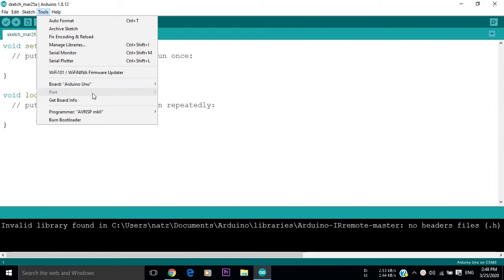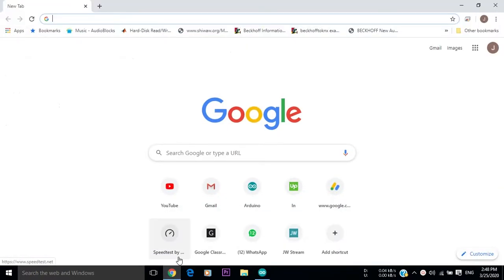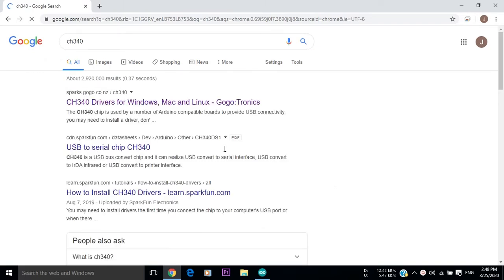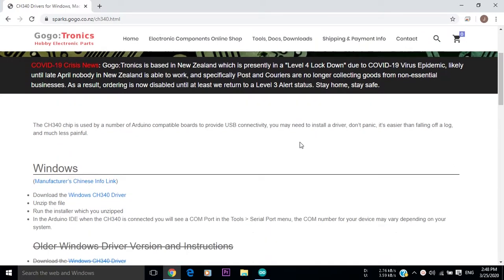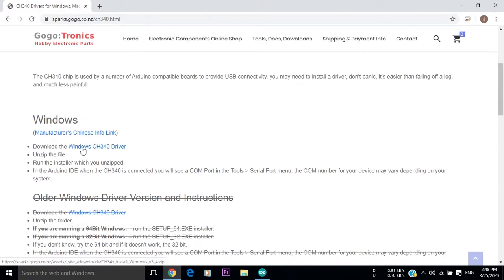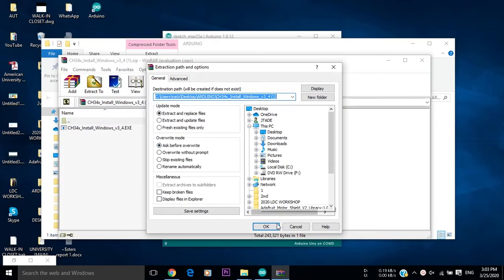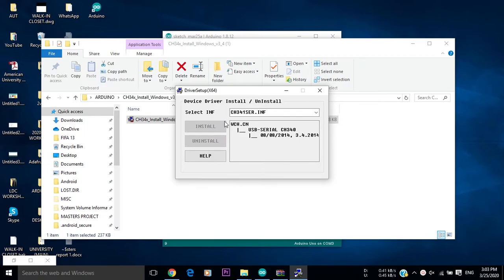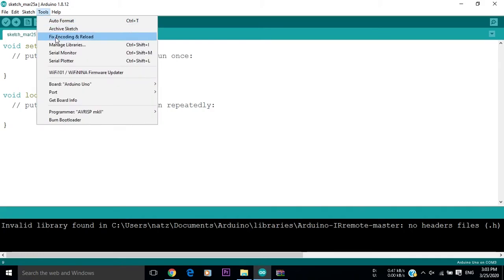Arduino Tutorial 2: How to Fix Connection Problem between PC and Arduino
In this video we will show you how to fix a common problem that occurs when you install Arduino IDE for the First Time.
We will show you how to install the needed Driver.